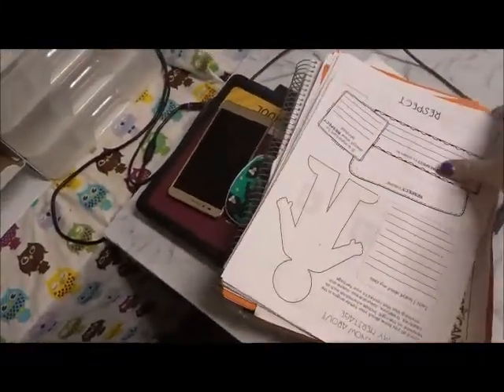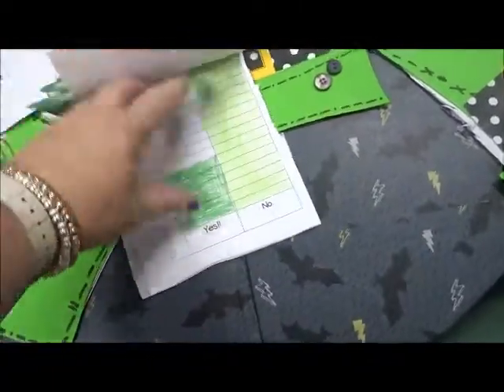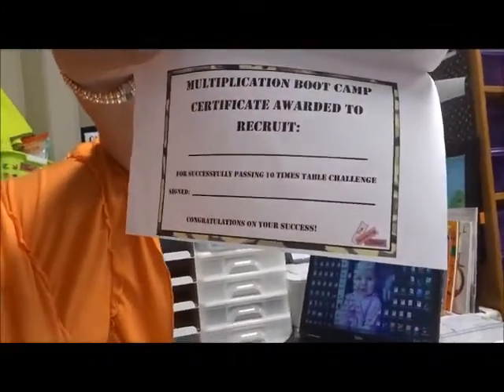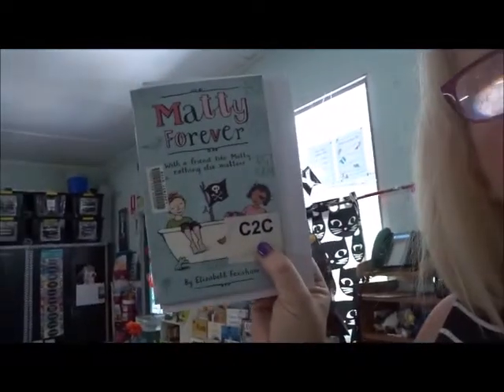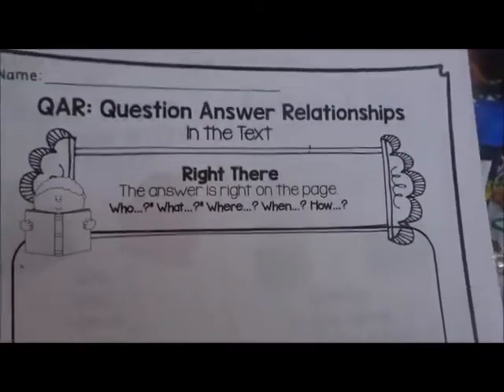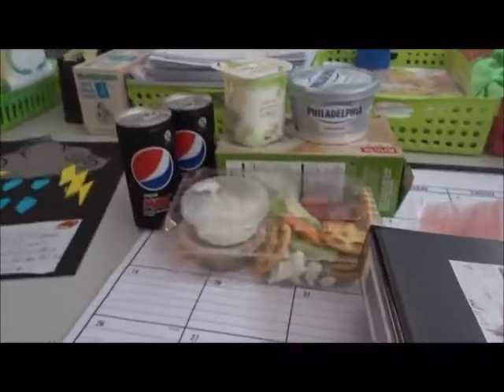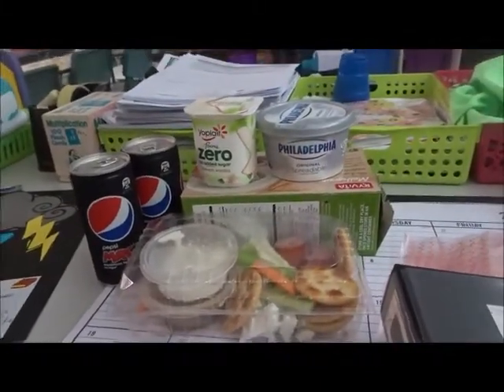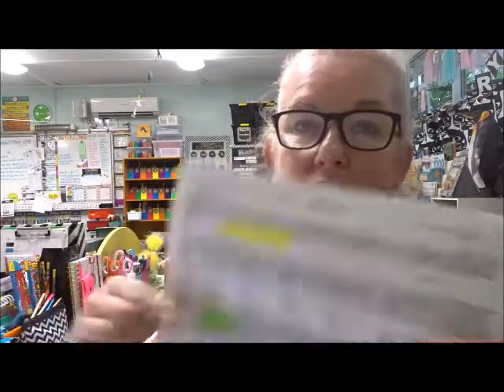Monthly vlog March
Days in the classroom, hectic, chaotic, fun and full of learning..